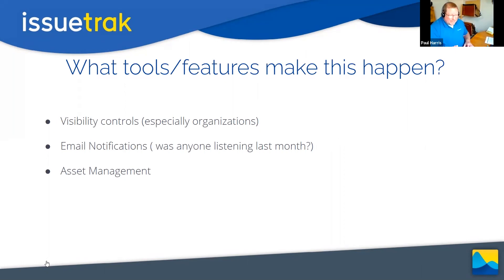Issuetrak for Customer Service | August 2020 Webinar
Part 1 of our August webinar where you'll learn more about how to use Issuetrak to manage your Customer Service operations and keep everything running smoothly for your organization.